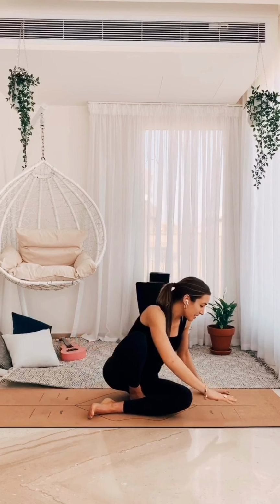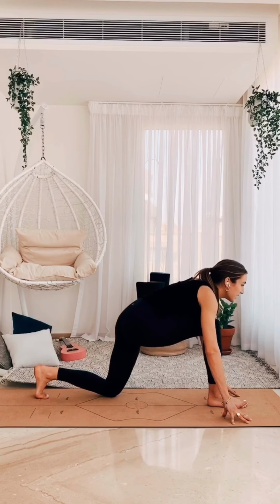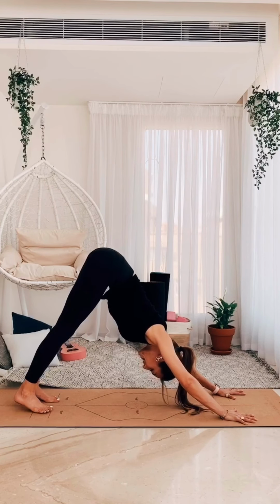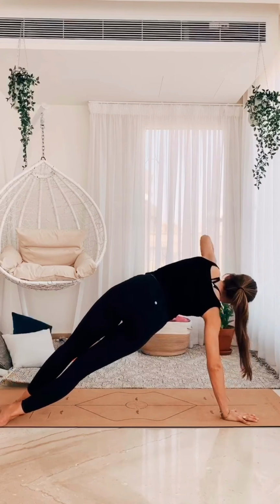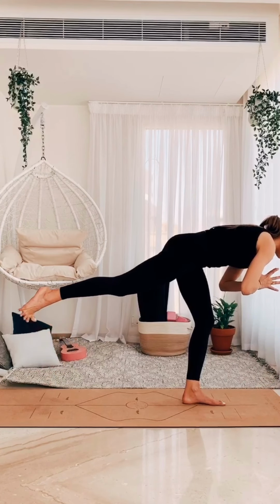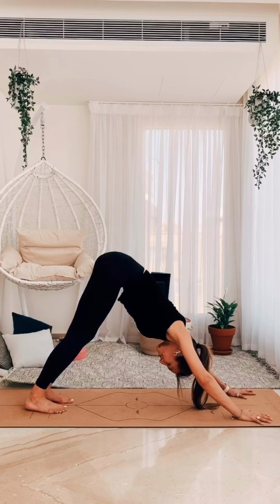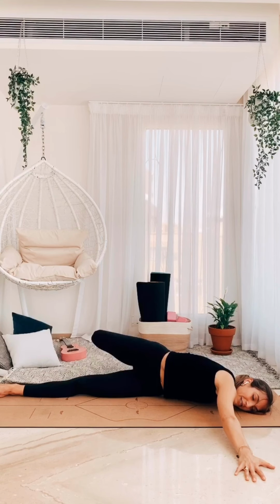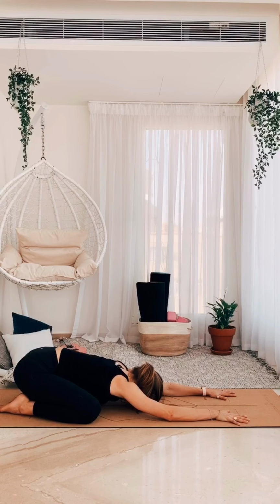DAY 5: HYBRID YOGA CLASS ✨|| 30 DAYS OF YOGA & MOVEMENT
DAY 5: HYBRID YOGA CLASS ✨|| 30 DAYS OF YOGA & MOVEMENT || Farah Integrates FarahIntegrates 🙌🏻

Todays class is a 30 mins power yoga class with elements of strength training to get you strong and get your heart up as you move on your mat!
I love how moving that ways feels in my body, the balance between the strong motion and the soft gentle opening.🧘🏼‍♀️🧘🏻‍♂️
HERE IS OUR WEEKLY AGENDA! 🤩
Sunday: Skills and Transitions. 👻
Monday: Yoga Flow. ✨
Tuesday: Strength Workout. 💪🏻
Wednesday: Skills and Transitions. 🙆🏼‍♀️
Thursday: Hybrid Flow. 🤟🏻
Friday: Rest and Meditate. 🧘🏼‍♀️
Saturday: Yinyasa Flow. 💗
Join me at home on your mat and LETS FLOW! 🧘🏼‍♀️🧘🏻‍♂️
TAG ME YOUR FLOW, VIDEOS & PROGRESSIONS WITH THE HASHTAG
Comment any questions below! 👇🏻